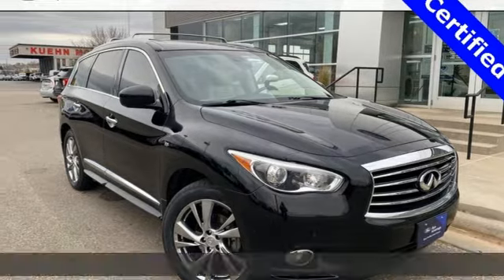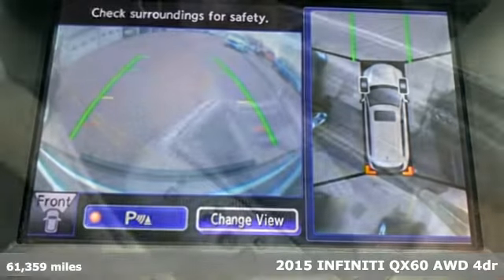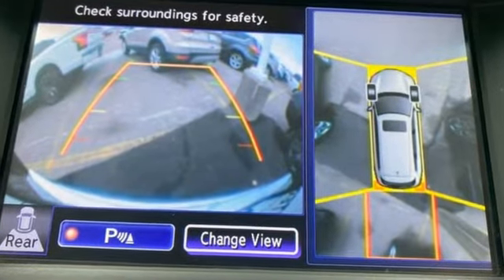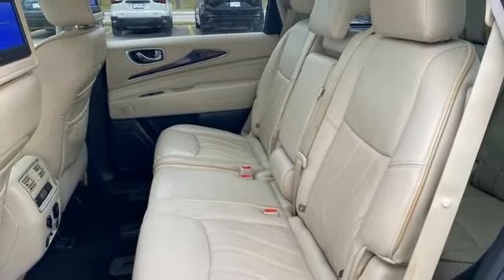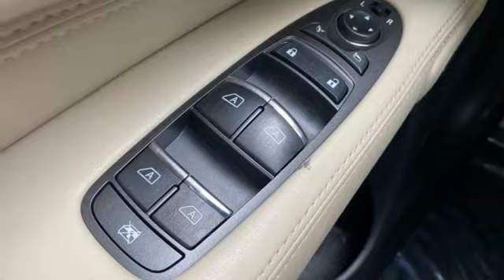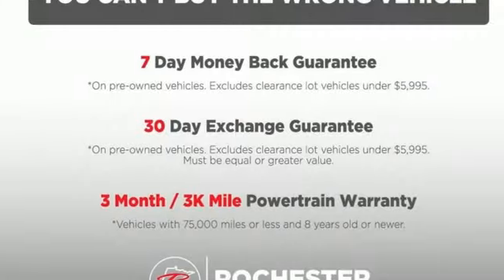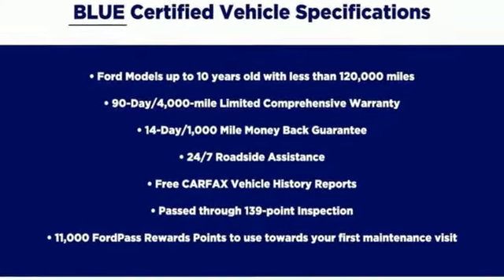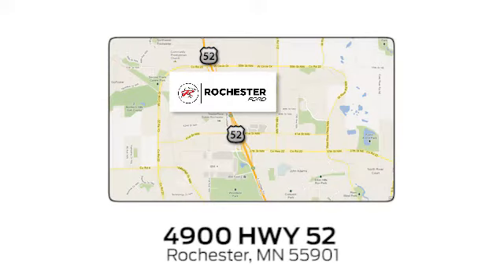Used 2015 INFINITI QX60 Rochester MN Winona, MN P12285 - SOLD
Year: 2015
Make: INFINITI
Model: QX60
Trim: Base
Engine: 3.5L V6
Transmission: Sport-Tuned CVT
Color: Black
Interior: Wheat
Mileage: 61359
Stock #: P12285
VIN: 5N1AL0MM9FC527725
Recent Arrival! Certified. Meets our Rigorous Inspection and Reconditioning Standards! QX60 Black Obsidian w/ Heated Steering Wheel + 2nd Row DVD Players Clean CARFAX. This INFINITI QX60 has many features and is well equipped including, Heated and Cooled Seats, Heated Steering Wheel, *Adaptive Cruise Control, Collision Warning System, Collision Avoidance System, Blind-Spot Monitors, Lane Keeping Assist, Adaptive Cruise Control, Navigation System, Touchscreen Controls, Backup Camera, Intelligent Keyless Access w/Push Button Start, Automatic Headlights, Bluetooth Hands-Free, 4WD, AWD, 3RD Row Seat, Cooled Seats, Leather Seats, Sunroof/Moonroof, DVD Player, Portable Audio Connection, Remote Start, Power Liftgate, Sirius Radio, Rear Parking Sensors, Cruise Control, 20" Split 5-Spoke Aluminum-Alloy Wheels, 2-Way Driver's Seat Power Lumbar Support, Active Trace Control, Advanced Climate Control System, Around View Monitor w/Front & Rear Sonar System, Back-Up Collision Intervention (BCI), Blind Spot Intervention (BSI), Blind Spot Warning System (BSW), Bose Cabin Surround Sound System, Climate-Controlled Front Seats, Deluxe Touring Package, Distance Control Assist, Dual Occupant Memory System, ECO Pedal, Enhanced Intelligent Key Memory, Entry & Exit Assist, Front Pre-Crash Seatbelts, Heated 2nd-Row Seats, Heated Steering Wheel, INFINITI Navigation System, INFINITI Voice Recognition, Intelligent Brake Assist (IBA), Intelligent Cruise Control, Lane Departure Prevention (LDP), Lane Departure Warning System, Maple Accents Package, Maple Interior Accents, Outside Mirrors w/Reverse Tilt-Down Feature, Power Return Third Row Seat Back, Premium Package, Premium Plus Package, Radio: AM/FM/CD/DVD w/MP3 Playback Capability, Rain-Sensing Front Windshield Wipers, Remote Engine Start, Second & Third-Row Moonroof w/Power Rear Sunshade, Single In-Dash CD Player, Technology Package. Odometer is 30611 miles below market average! 19/26 City/Highway MPGbrbrCertification Program Details: * Roadside Assistance * Limited Comprehensive Warranty: 3 Month/4,000 Mile (whichever comes first) after new car warranty expires or from certified purchase date * Warranty Deductible: $100 * 139 Point Inspection * Vehicle History * 11,000 FordPass Rewards Points to use toward first maintenance visit * Transferable WarrantybrbrAwards:br * 2015 IIHS Top Safety PickbrbrStop by, call, or email us at Rochester Ford. We look forward to earning your business. . Have Confidence our Vehicle is the Right Vehicle for YOU with our 7 day Money Back Return and 30 day Exchange Guarantee on most preowned vehicles. Our reconditioning process features an in-house paintless dent removal and light paint touch-up team to help give you confidence that our vehicle is worth your time. Come see us Today!*

Address:
4900 Highway 52 North